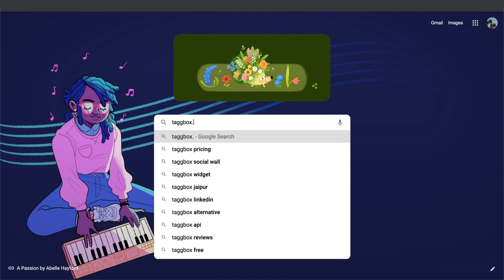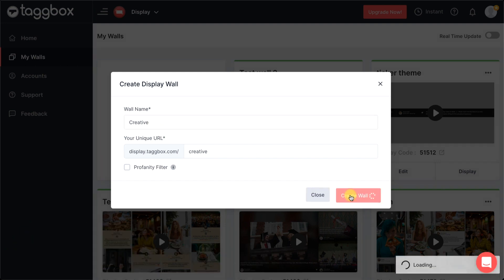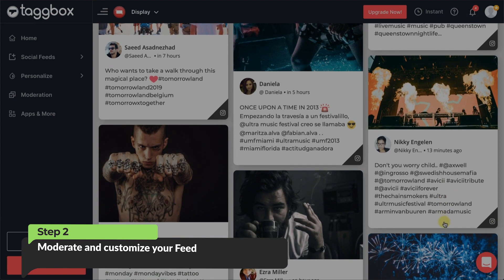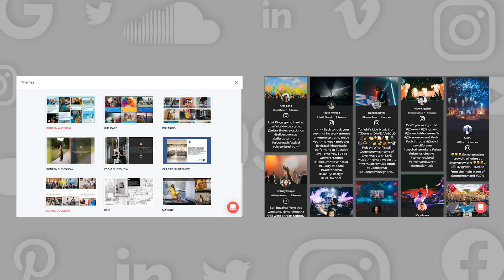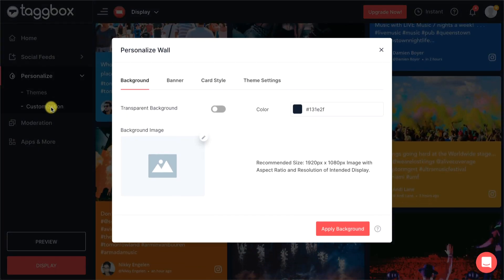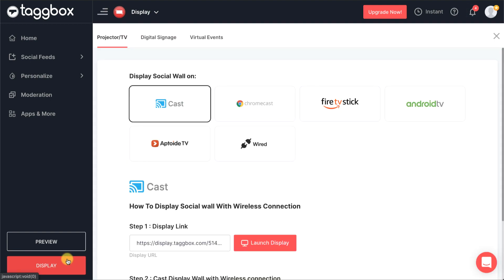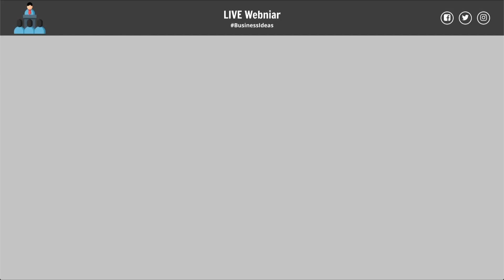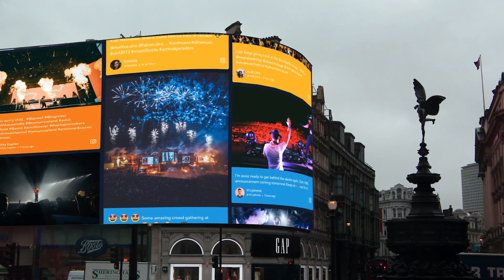How to create a social wall under 3 minutes?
Did you know that Social Walls act as the best medium to grab the attention of your audience, be it during events, conferences, or digital signage?

You can easily create a social wall using Taggbox Display in a few easy steps and we promise you don’t need to be a technical expert to do so!

Chapters:
0:00​ Social Wall Introduction
0:16​ How to Create Social Wall
0:33 How to Moderate Social Wall
0:46 How to Customize Social Wall
1:24 How to Display Social Wall
1:41​ About Taggbox Display

After signing in, you are all set. Just give your wall an interesting & unique name. You can collect your source from over 15+ platforms

In a few seconds, you will see posts as per your selected connection type.

You can monitor the content and remove any unwanted content in the moderation panel and maintain the content of utmost quality

Once you are done, you can customize and beautify the social wall as per your preference. You can choose from a variety of themes and make advanced changes in the theme’s settings

Click on Publish and you are done! 👍
You have the option to display the wall on Projector/TV📺 ,  virtual events, and digital signage

Garner more engagement and attention from your audience with Social Walls by Taggbox.
Create a Social Wall in under 3 minutes!